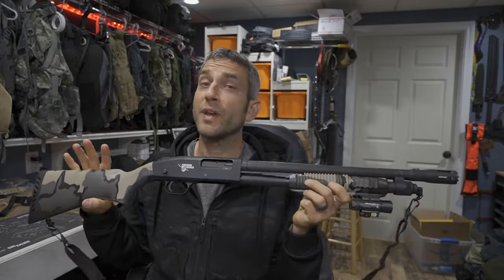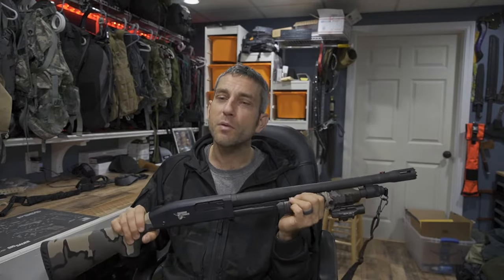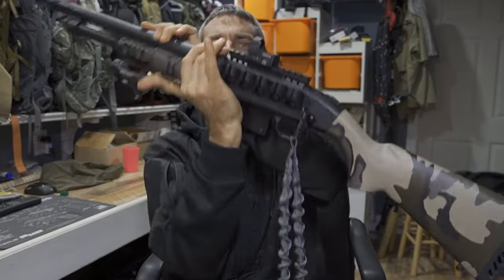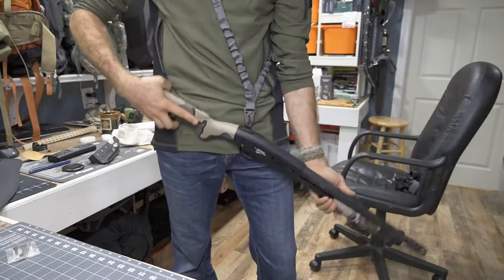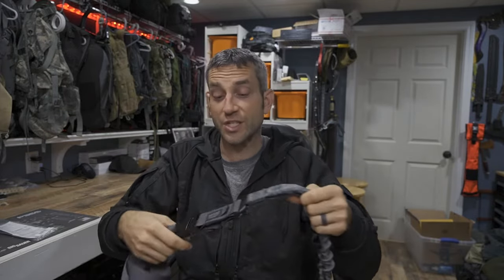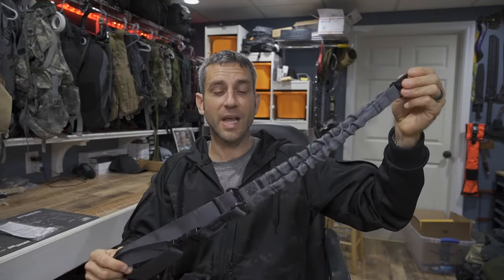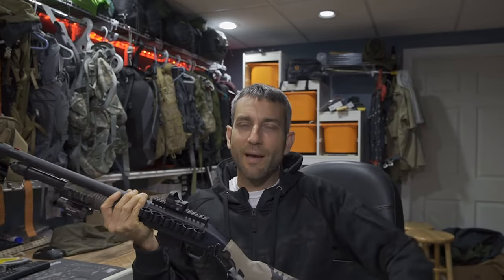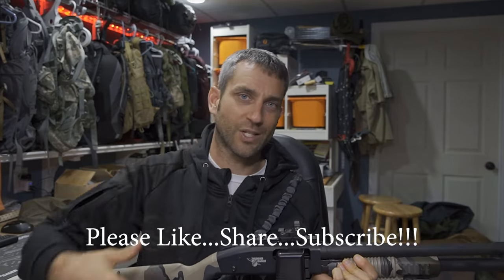Single Point vs Two Point Sling for SHOTGUN???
Being new to shotgun ownership, I have been practicing in various range sessions.  Part of which is carrying my firearm.  But the two point sling has not been the most comfortable, nor the most consistent for me.  In this video I convert my Mossberg 590 Thunder Ranch to a single point sling option.  With a side mount on my receiver, and a nice bungee sling, this has gone from impractical to perfectly tactical.